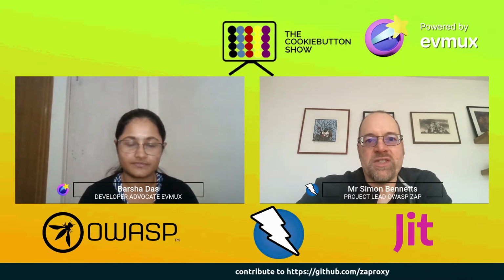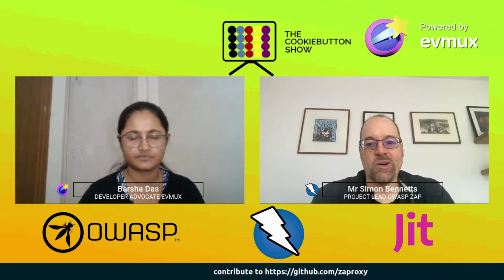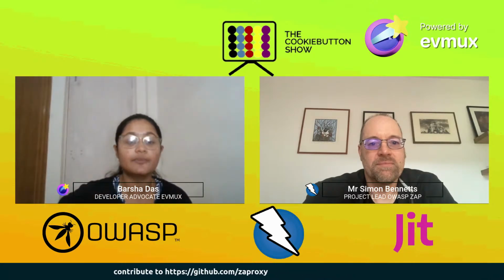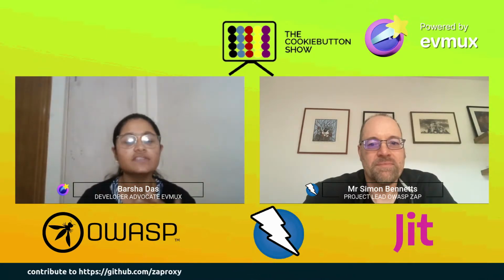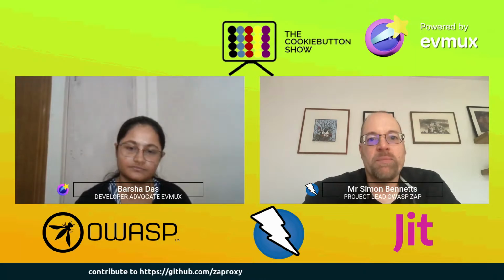Journey of Making A World-Class Open-Source Web Security Tool w/ Simon Bennetts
OWASP ZAP (Zed Attack Proxy) is a powerful open-source web application security scanner and testing tool. It is designed to help security professionals, developers, and quality assurance teams find and fix security vulnerabilities in web applications.

With its intuitive and easy-to-use interface, OWASP ZAP makes it easy to identify and exploit vulnerabilities, as well as generate reports and share findings with stakeholders. It offers a wide range of features, including passive and active scanning, authentication support, a spider for crawling websites, and an interception proxy for modifying and inspecting HTTP requests and responses.

As a project of the Open Web Application Security Project (OWASP), OWASP ZAP is constantly updated with the latest security testing techniques and vulnerabilities, making it a reliable and comprehensive tool for any web application security testing needs.

If you're looking for a powerful and easy-to-use tool to help ensure the security of your web applications, OWASP ZAP is the perfect solution.